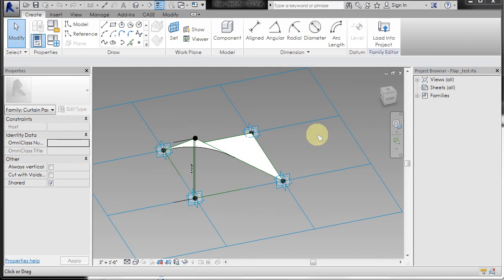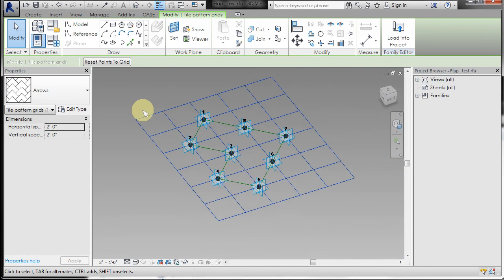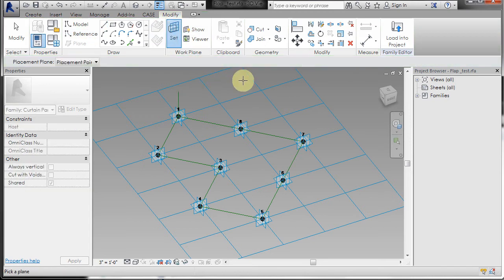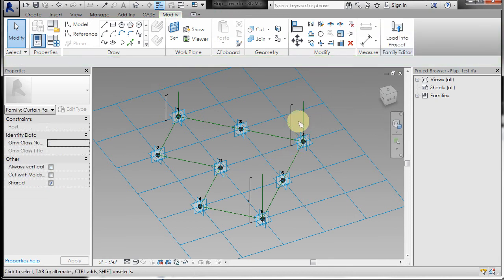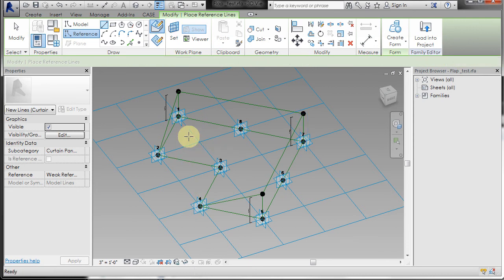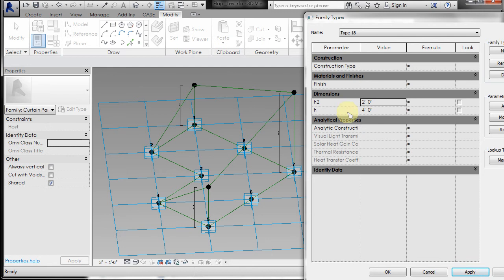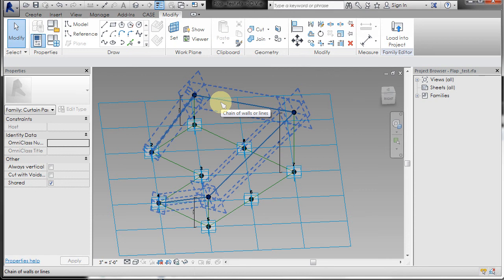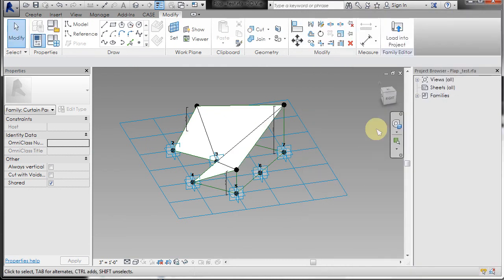PP REVIT 05 CURTAIN WALL PATTERN FLAP PATTERN 02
Curtain Wall Simple Flap Modeling Process Continued